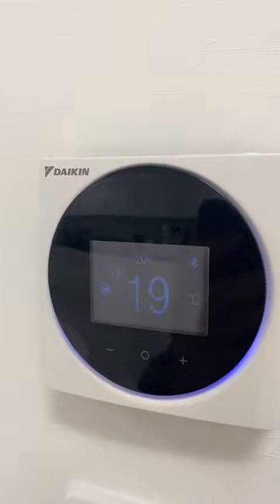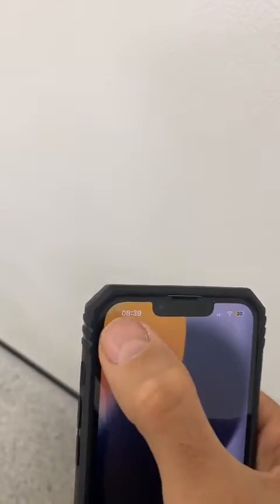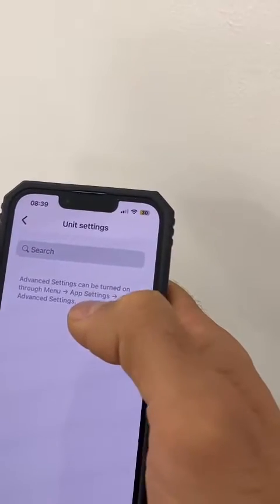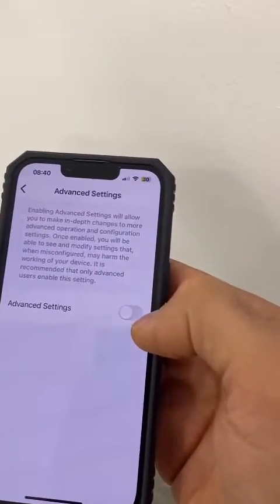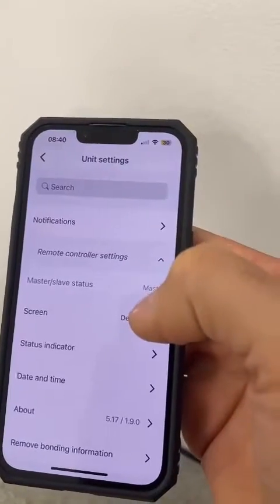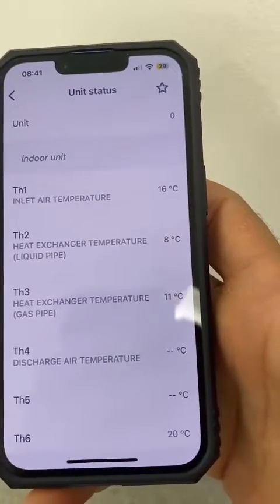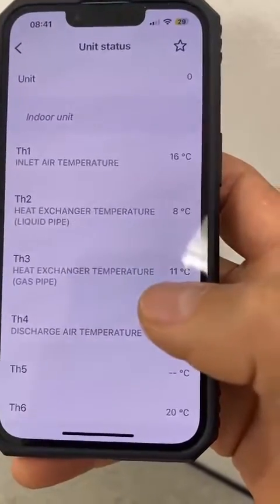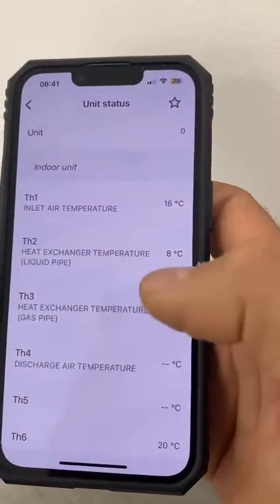Daikin Madoka indoor unit status and Thermistor readings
Daikin Madoka indoor unit thermistor sensors readings